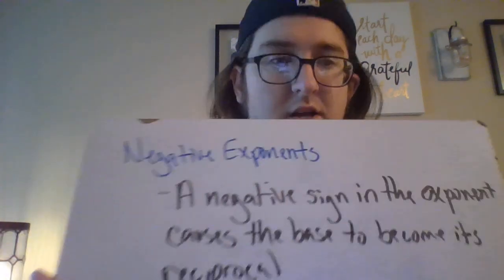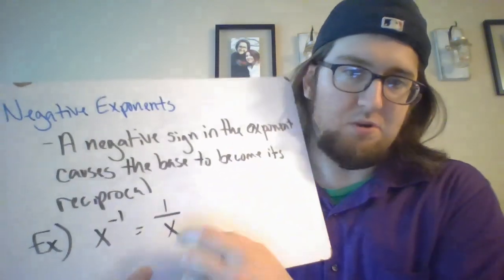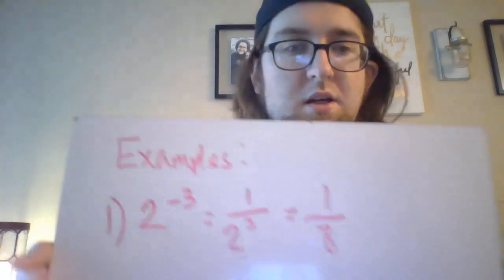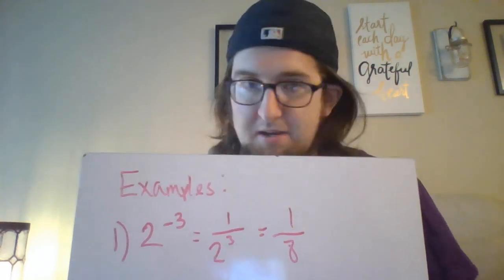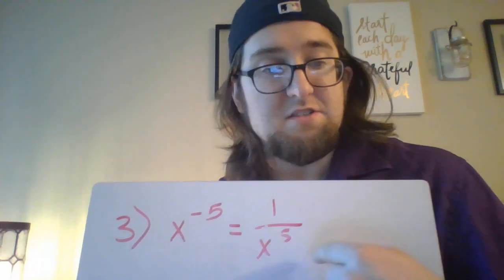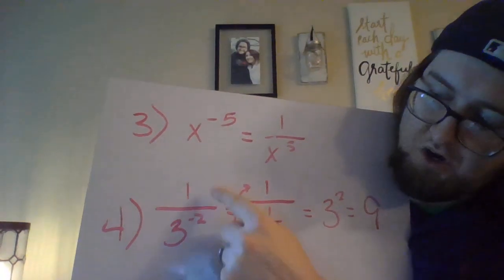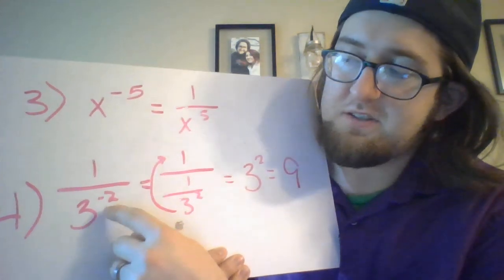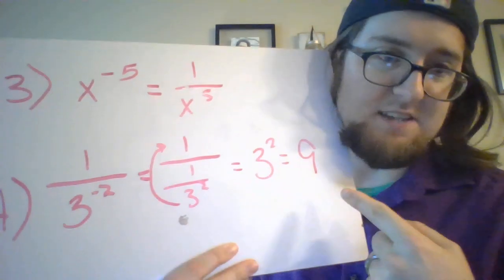Negative Exponents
This video teaches students what to do when they have a negative exponent.